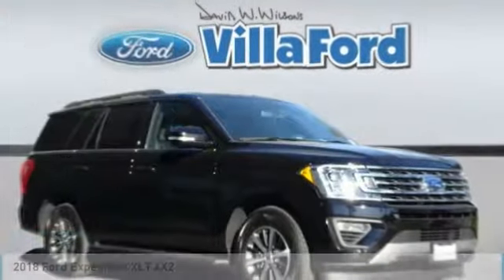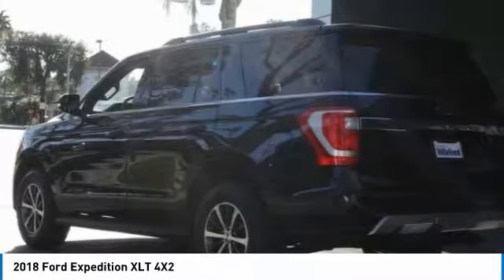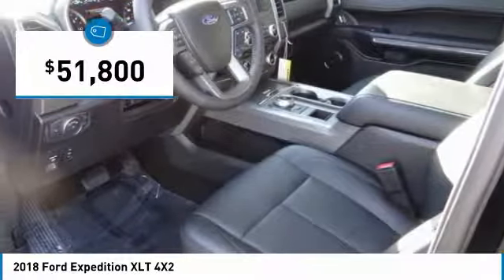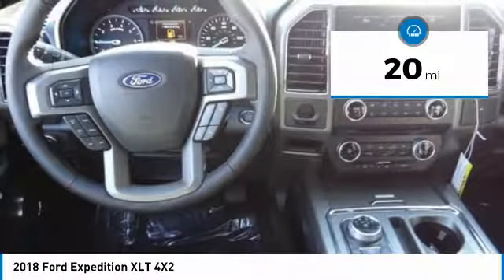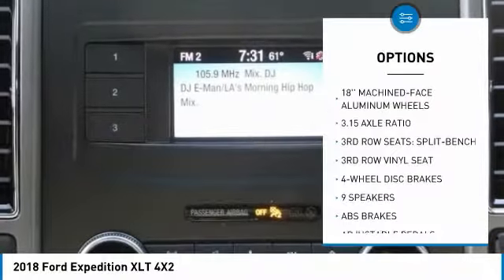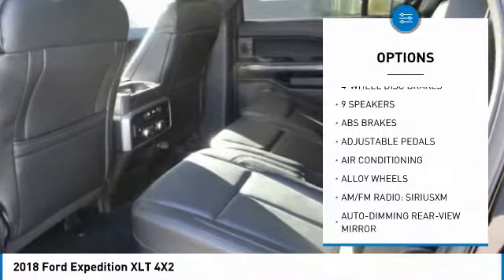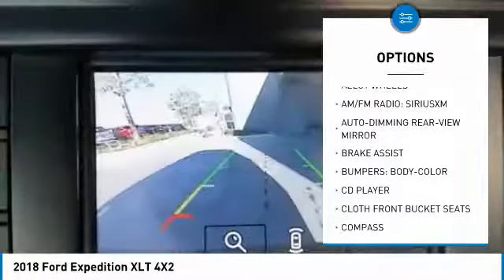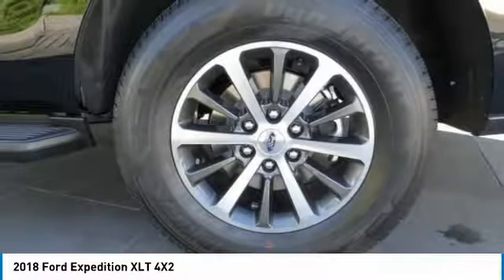2018 Ford Expedition ORANGE TUSTIN PLACENTIA FULLERTON ORANGE COUNTY 00S80934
2018 Ford Expedition XLT 4X2

Villa Ford
2550 N. Tustin St.

VILLA FORD PROUDLY SERVICING ORANGE, TUSTIN, PLACENTIA, FULLERTON, ORANGE COUNTY, & SURROUNDING SOUTHERN CALIFORNIA LOCATIONS. THIS BLACK 2018 Ford EXPEDITION IS EQUIPPED WITH A EcoBoost 3.5L V6 GTDi DOHC 24V Twin Turbocharged, AUTOMATIC TRANSMISSION, AND RECEIVES AN ESTIMATED 17 City/24 Hwy MPG. CONTACT VILLA FORD AT TO SCHEDULE A TEST DRIVE AND TAKE THIS 2018 Ford EXPEDITION HOME TODAY, OR VISIT OUR SHOWROOM CONVENIENTLY LOCATED AT 2550 N. TUSTIN ST. ORANGE, CA 92865. STOCK #: 00S80934 | 2018 Ford Expedition XLT 4x2 ALLOY WHEELS TRACTION CONTROL SECURITY SYSTEM 2018 Ford EXPEDITION XLT 4X2 Price includes: $1,000 - Ford Credit Retail Bonus Customer Cash. Exp. 04/02/2018, $1,000 - Retail Customer Cash. Exp. 04/02/2018 STOCK #: 00S80934 | VIN: 1FMJU1HT3JEA28792 | 2018 Ford Expedition XLT 4x2 ALLOY WHEELS TRACTION CONTROL SECURITY SYSTEM Villa Ford